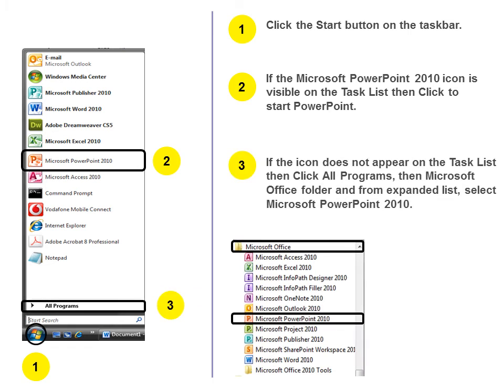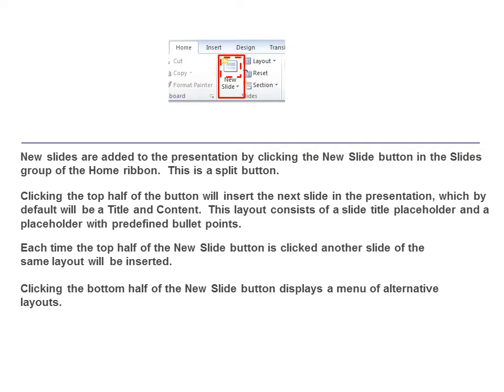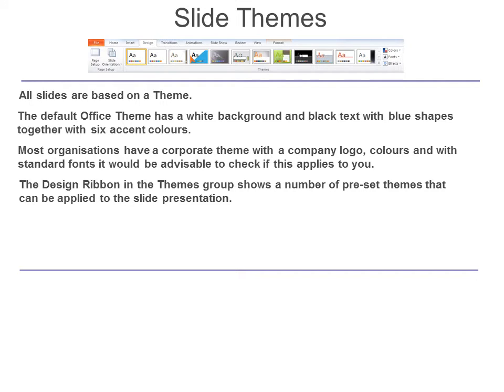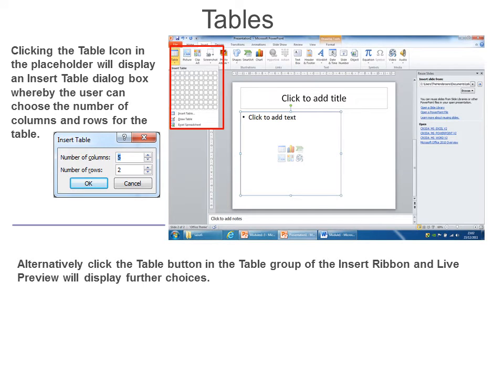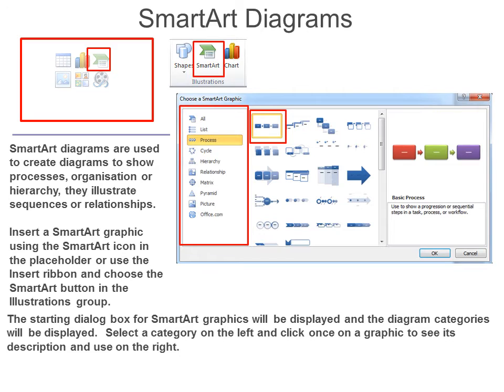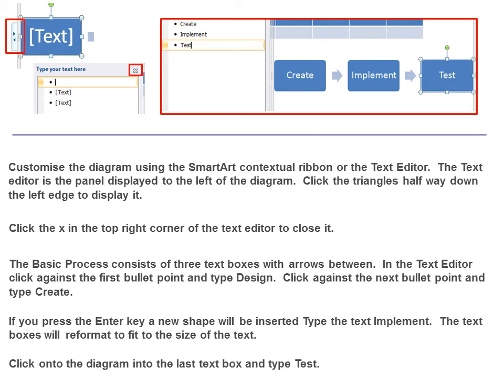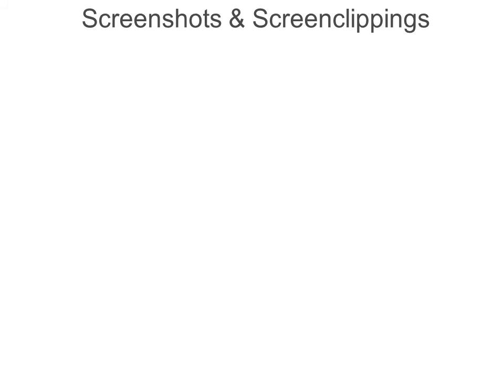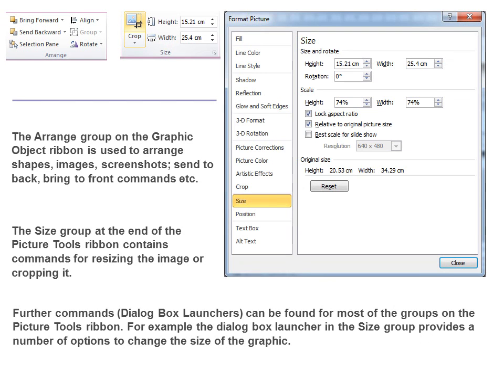PowerPoint - Creating a New PowerPoint Presentation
An alternative way to learn in the work environment instead of over paying for learning management systems and eLearning content. Please check out to see what we offer.